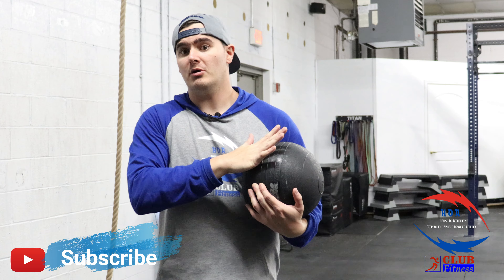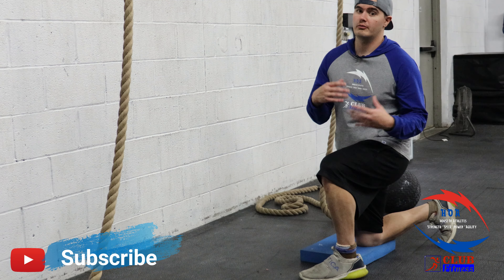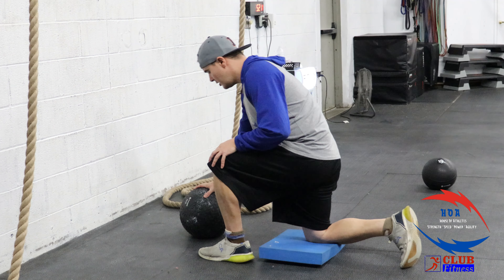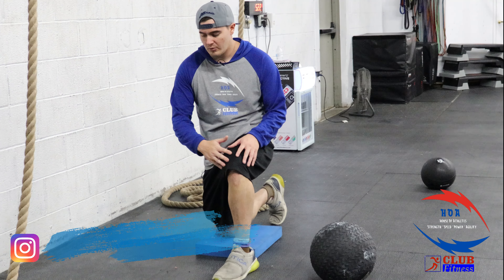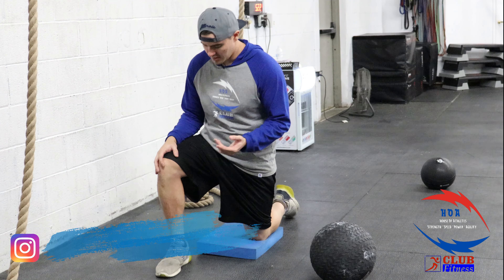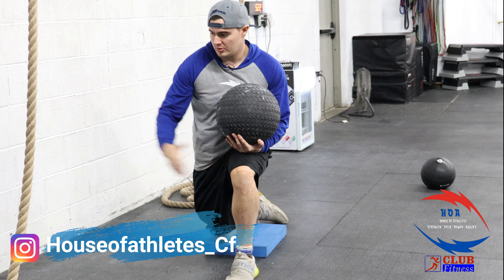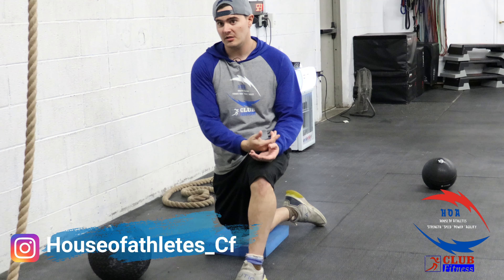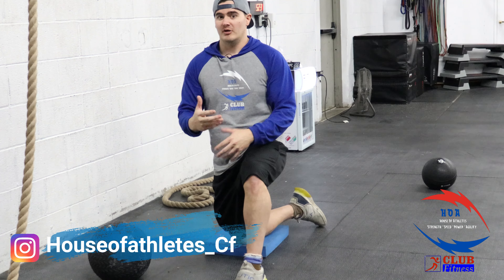Med Ball Progressions for Developing Upper Body Power l House of Athletes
About House of Athletes

My passion is Speed, Power, Strength & Agility. I want to devote myself to helping you guys out to become a complete athlete. I work with a variety of different athletes here in central Illinois but want to help everyone become a better athlete.